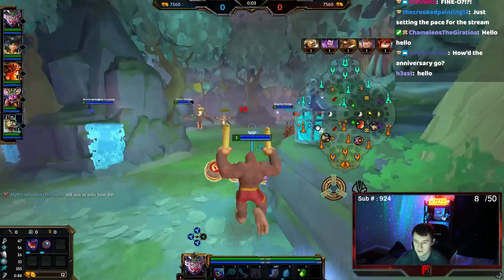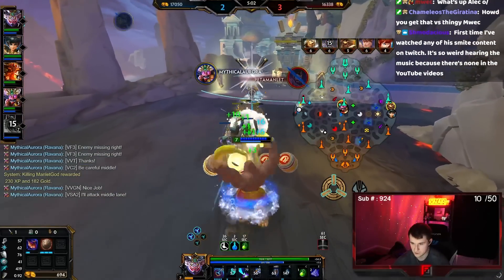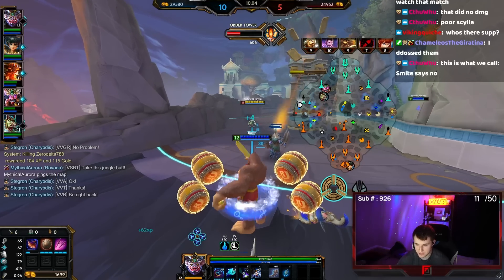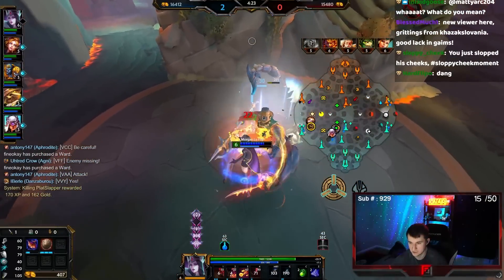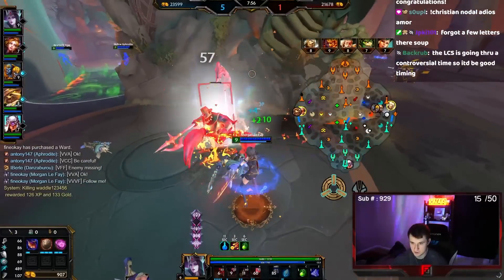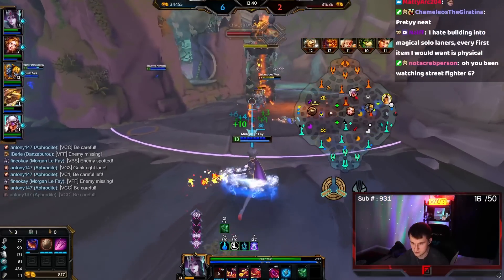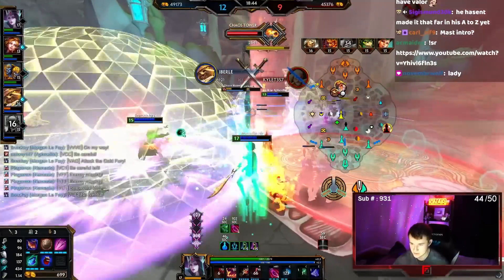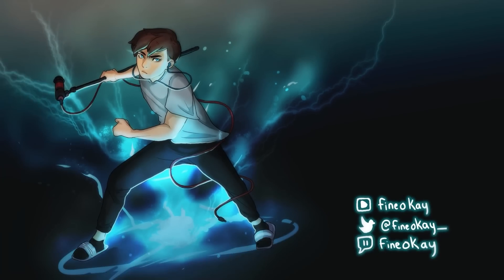cooking up the next mage tank meta build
Edited by: loyalk9